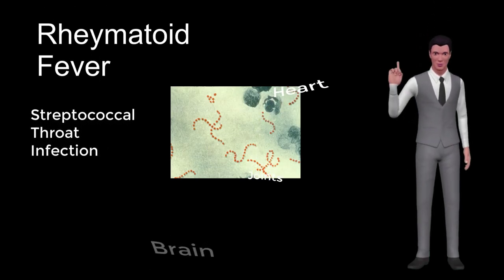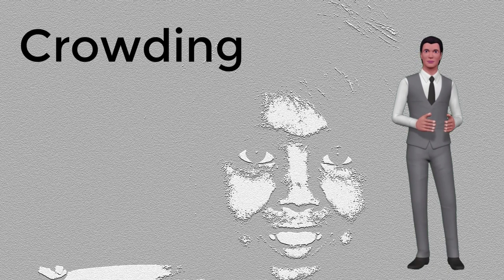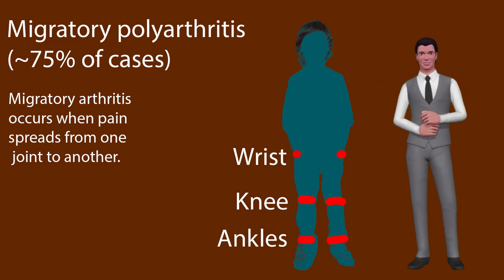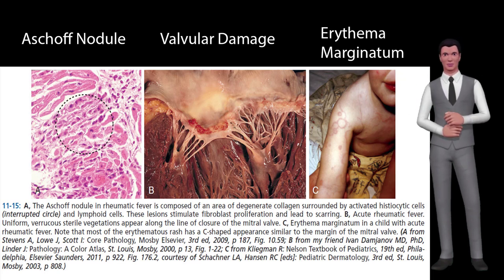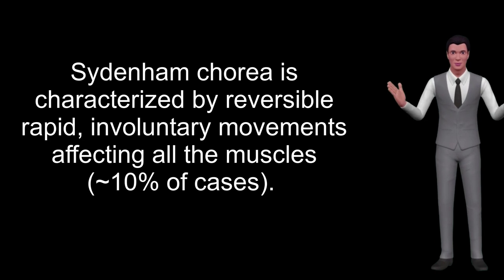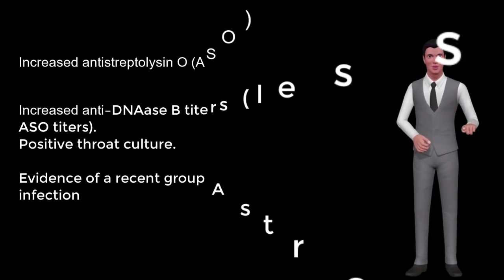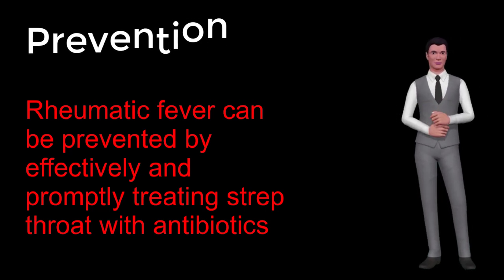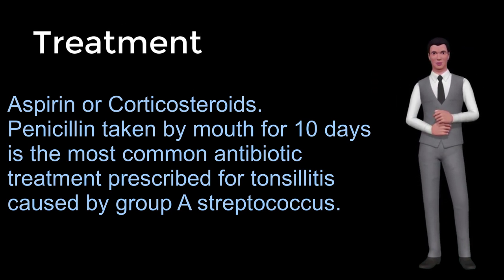Rheumatoid Fever - Symptoms, causes, risk factors, Treatment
what rheumatic fever means?

what's rheumatic fever?

what rheumatic fever caused by

how rheumatic fever affects the heart

how rheumatic fever cause mitral stenosis

how rheumatic fever affects the heart valves

how rheumatic fever is diagnosed

how rheumatic fever is caused

how rheumatic fever occur

what's rheumatic fever

are rheumatic fever and rheumatoid arthritis related

is rheumatic fever contagious

is rheumatic fever an autoimmune disease

is rheumatic fever curable

is rheumatic fever deadly

is rheumatic fever serious

is rheumatic fever dangerous